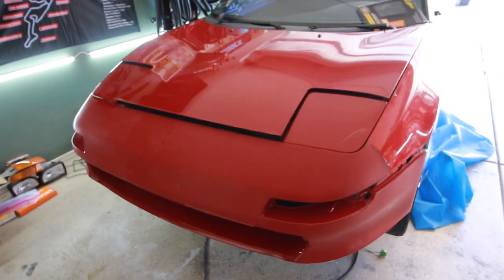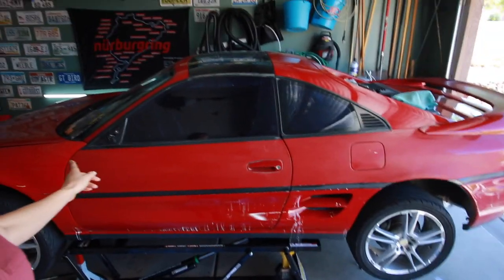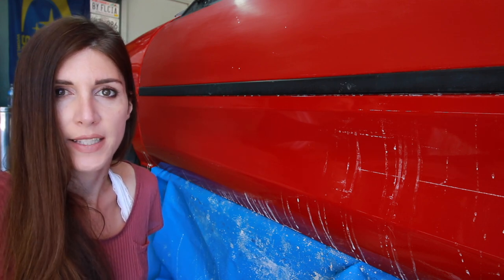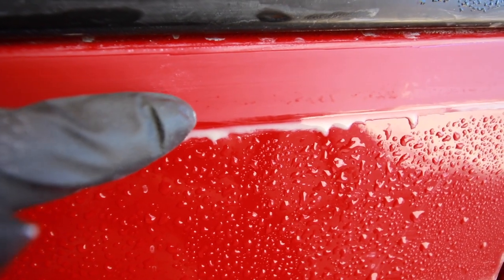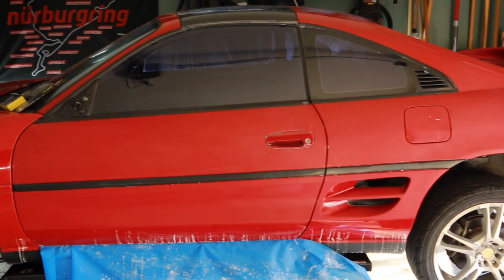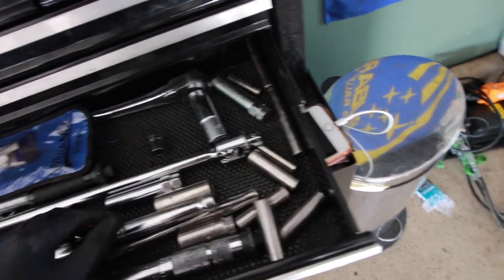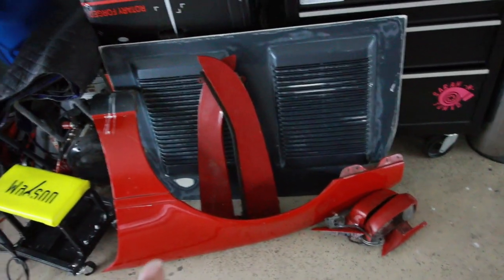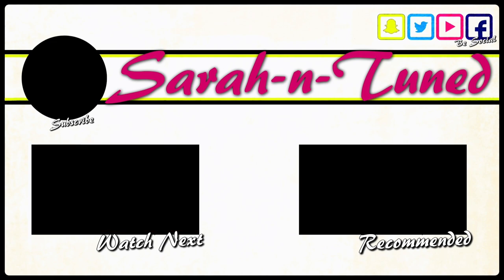Orange Peel Paint Correction // Project MR2 Turbo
Wet sanding the orange peel & prepping pieces for paint on project Mister Dos. 1991 MR2 Turbo.

Random stuff I bought off Amazon in this video
Paint Gauge
Blue blocker glasses (but don't copy me though lol)

Fan Mail:
Sarah-n-Tuned

Brandyn E.
Chad B.
Charles W.
David T.
Josh H.
Kevin C.
Kevin.
Mark L.
Matthew
Nenad R.
Noco
Robby L.
Tisha H.
Travis Y.
Todd A